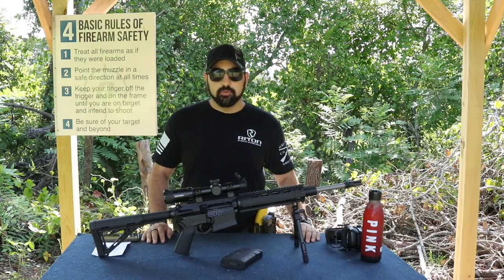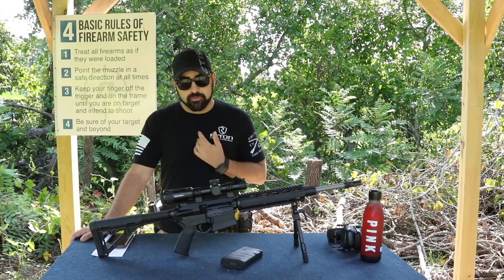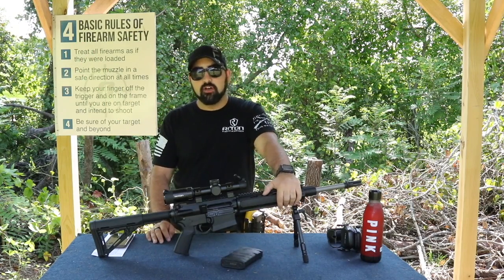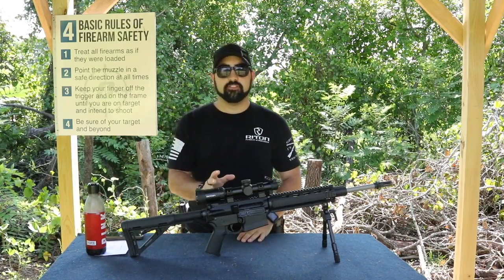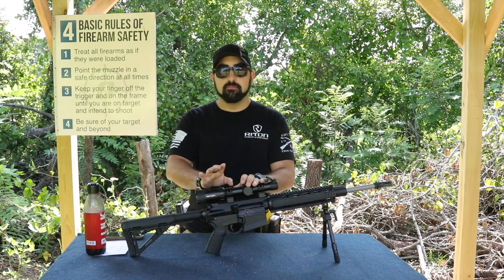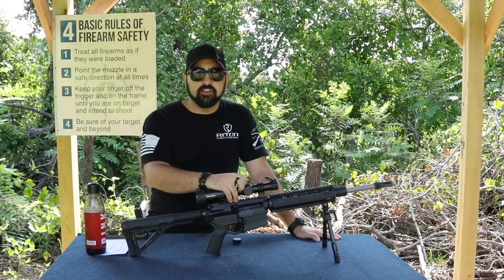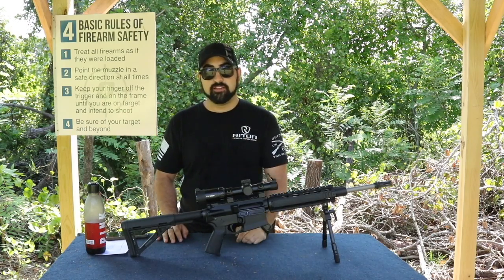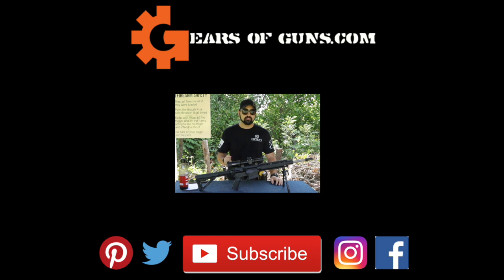Riton RT-S Mod 7 1-5x24IR Review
Go help us buy an A-10 Warthog.

A nice piece of glass. I think this scope is worth the price.

High Low Shooting Table:

Riton Scope

Electronic Ear Pro